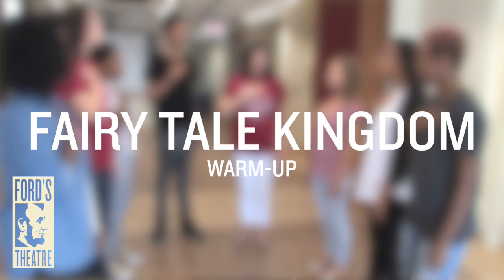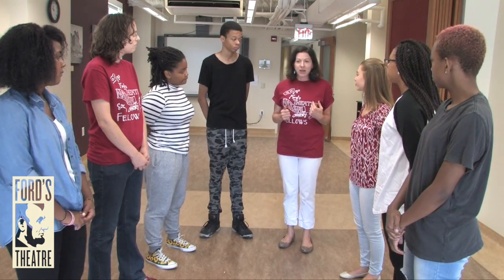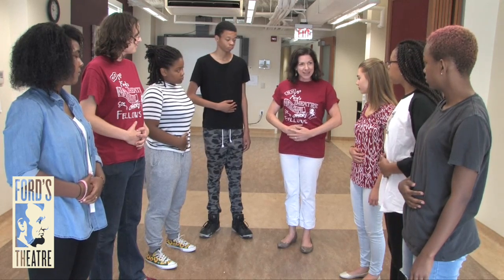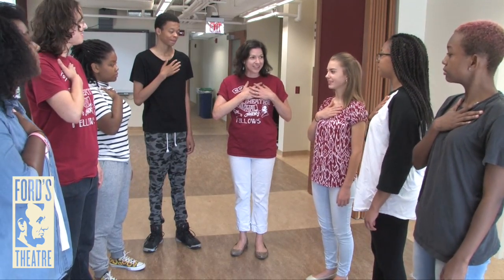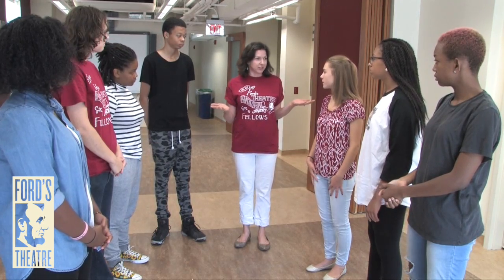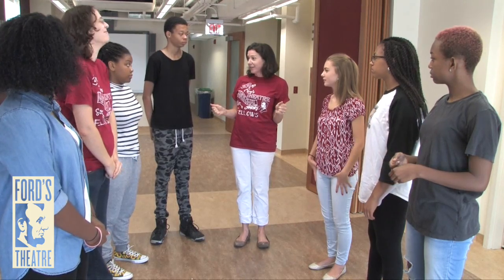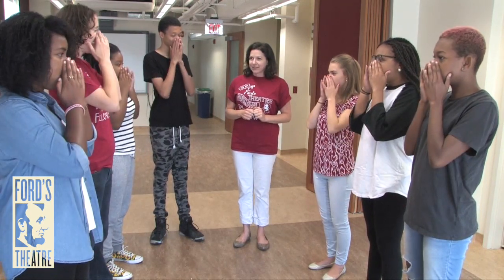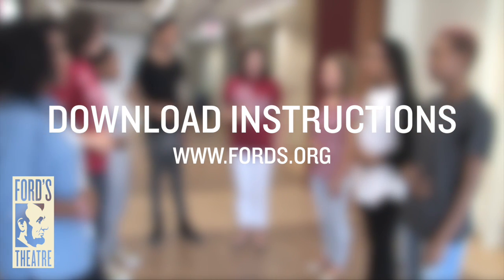Theatre Warm Up Game: Vocal Resonators (Fairy Tale Kingdom)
The purpose of this vocal warm up game is to work on diction and emphasis while warming up the vocal muscles. This game can be played with 5 to 30 people and will take about 7 to 10 minutes to complete.